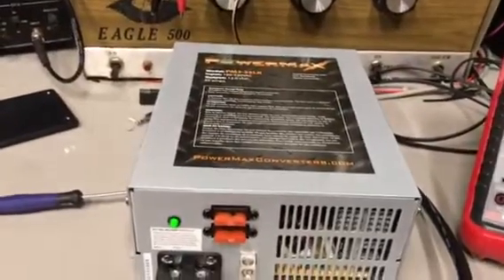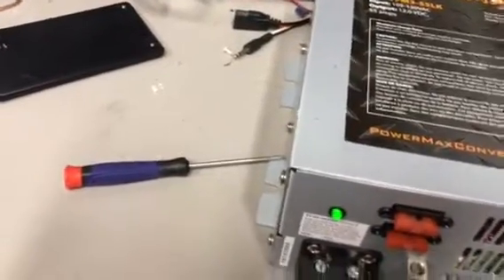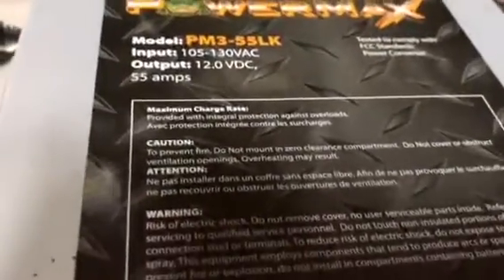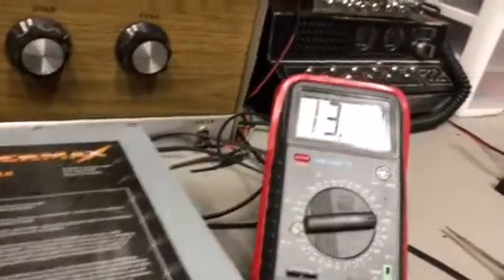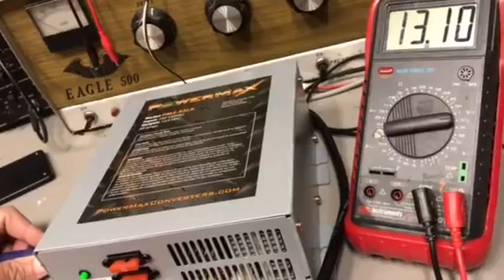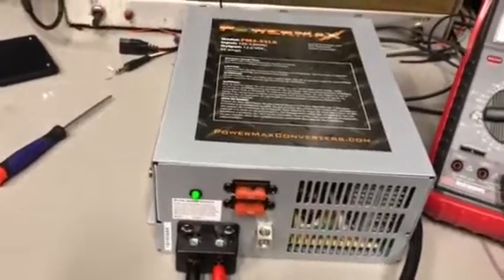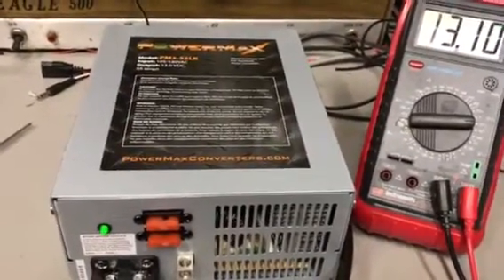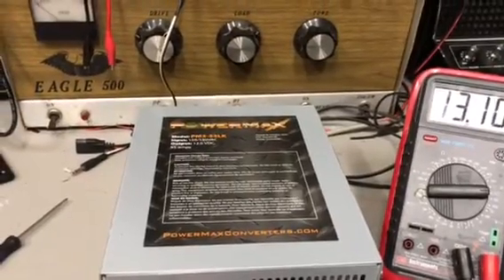Pm3-55lk switching power supply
Testing voltage on new supply